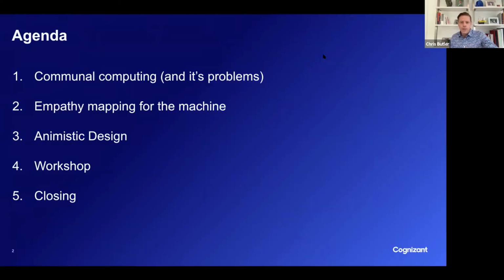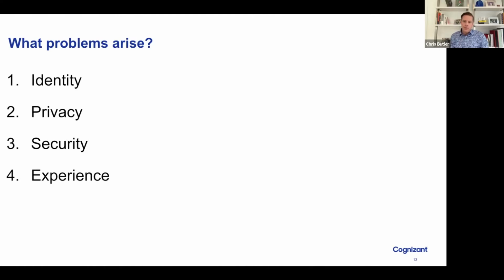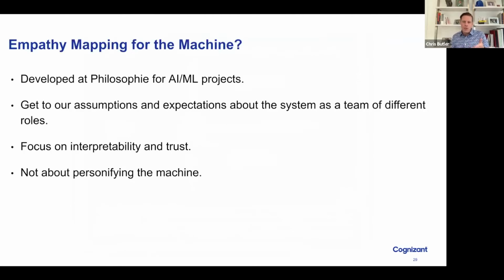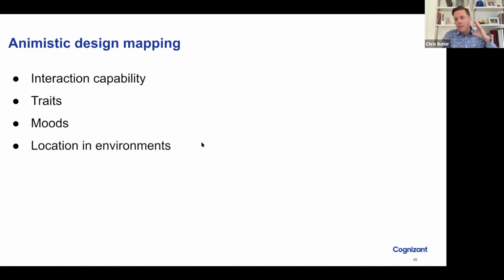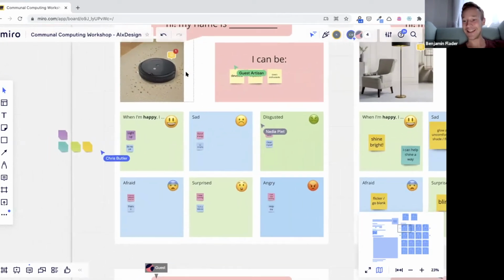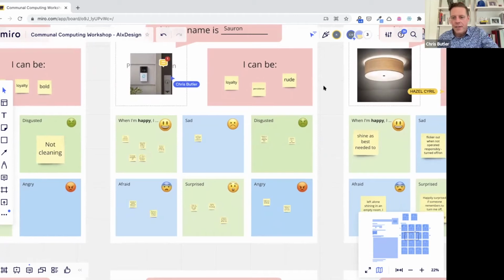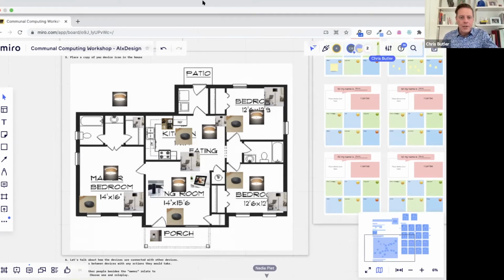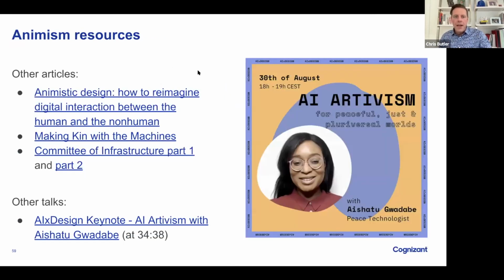AIxDesign Talk + Workshop - Communal Computing with Chris Butler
On the 16th of September, we had the honor to host Chris Butler on the talk + workshop Communal Computing with the AIxDesign Community!

About the talk + workshop
 Home assistants and smart displays are being sold in record numbers across demographics and geographies. But they are designed with one major flaw: with only one person, the owner, in mind. These technologies are often placed in homes and offices, existing as a shared device in a communal space.

There are many ways that it can go wrong when we build AI and machine learning systems to detect incorrectly. Without embracing the environment in which they operate, they are likely to be unplugged and put away due to lack of trust and transparency.

A key aspect to figuring out helpful ways to build communal devices is how it fits within the home or office it is deployed, and how to model its range of users, and the varying needs and behaviors they might have.

This requires an understanding of context that invites new paradigms of logins, profiles, ambient detection, and interfaces, but also notions of identity, privacy, security, experience, and ownership.

In this workshop, we will review concepts of communal computing, the design challenges, and a workshop to reconsider and exchange ideas on how to approach designing shared devices. We will also be introduced and work with the Empathy Mapping for Machine approach and exercises.

Find out more about communal computing, its challenges, and possible ways forward through his O’Reilly article series

Key take-aways

Understanding of key challenges in designing for communal devices
Explore patterns in identity, privacy, security, experience, and ownership for communal computing
Participate in a workshop to discover the network of the home and ideate solutions to these problems for a hypothetical communal device
Be introduced to Empathy Mapping for the Machine approach & exercises

Chris Butler is a product manager, writer, and speaker with over 20 years of product management leadership at Microsoft, Waze, KAYAK, and Facebook Reality Labs. He facilitates critical decision making for teams that build new and innovative products and created techniques like Empathy Mapping for the Machine and Confusion Mapping to create cross-team alignment while building AI products. Most recently he has been working through the application of adversarial mindsets to product development.

He is now Assistant Vice President, Head of Product Operations, at Cognizant where he PM's the PM experience.

Learn more about Chris and his work through his Linkedin, Twitter, or by reading some of his articles on Medium or watching some of his past talks on YouTube.

About AIxDesign

AIxDesign is an independent community and extended network of people exploring the intersection of AI/ML and design.